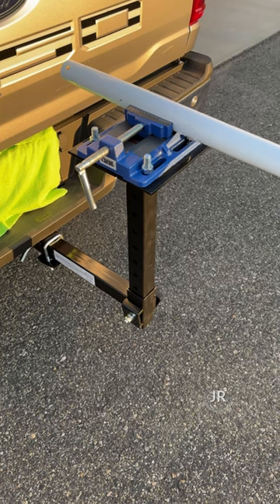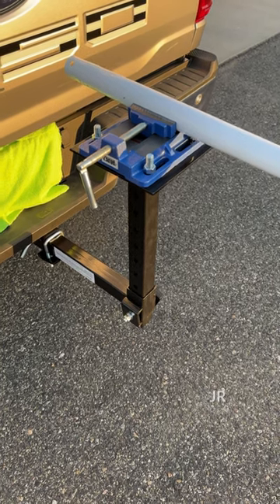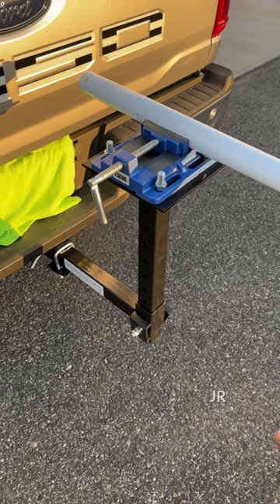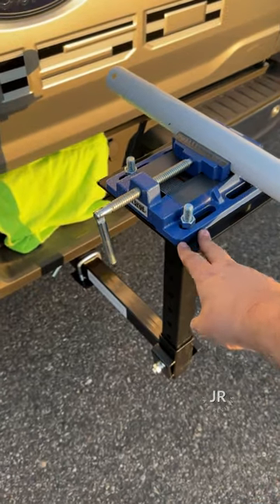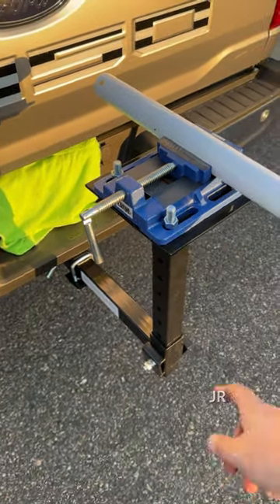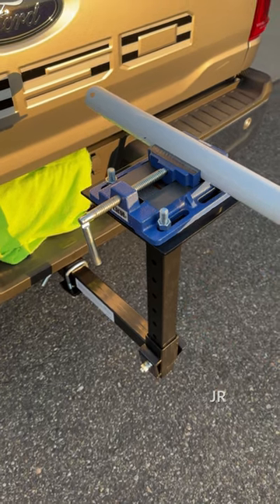Hitch Mount Vise Plate/Holder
For info and pricing (ad) (Amazon)
Have you ever wanted to mount a vise or a table to the back of your truck to work? Here is a good way to do it, the mount will hold up to 200 lbs.